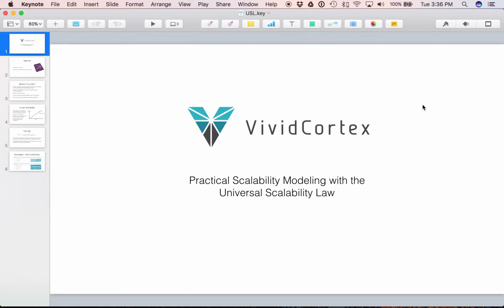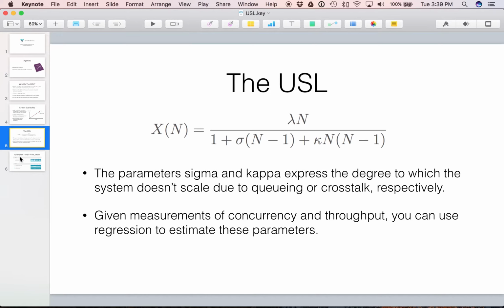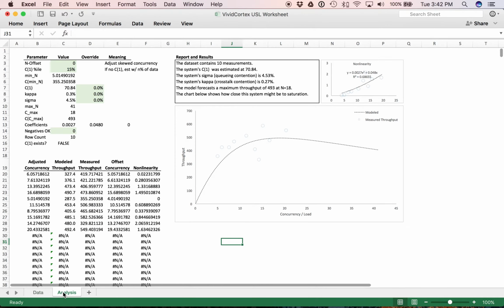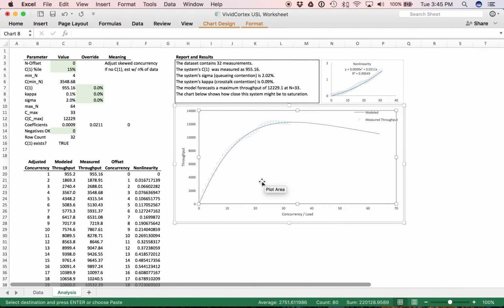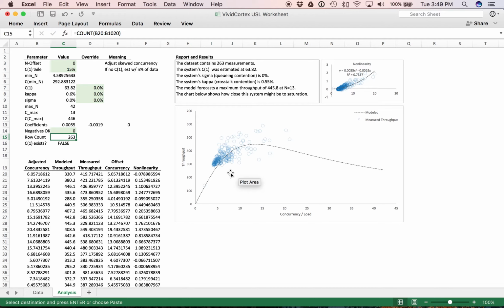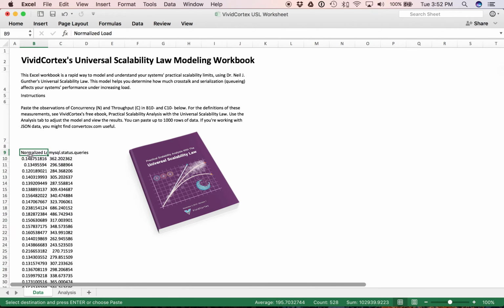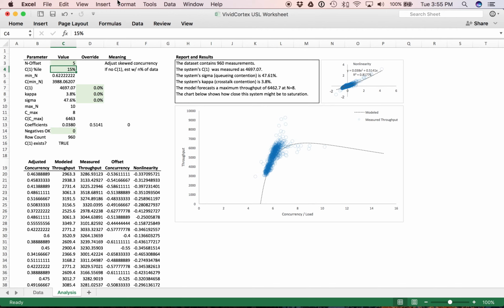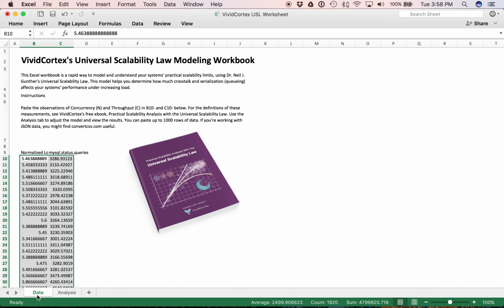Universal Scalability Law Modeling Workbook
VividCortex's Universal Scalability Law Modeling Workbook is a rapid way to model and understand your systems' practical scalability limits, using Dr. Neil J. Gunther's Universal Scalability Law (USL). This model helps you determine how much crosstalk (coherence) penalty and serialization (queueing) penalty affects your systems' performance under increasing load.